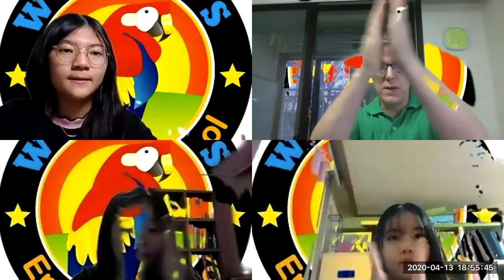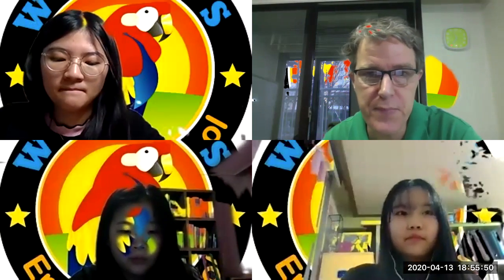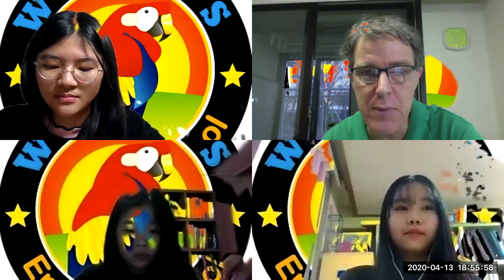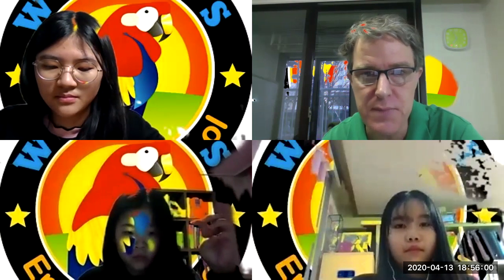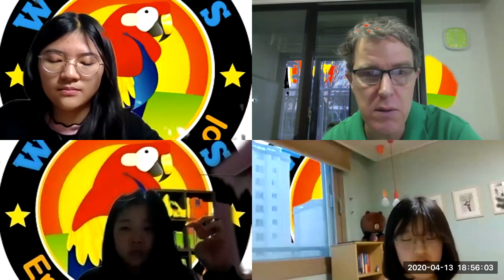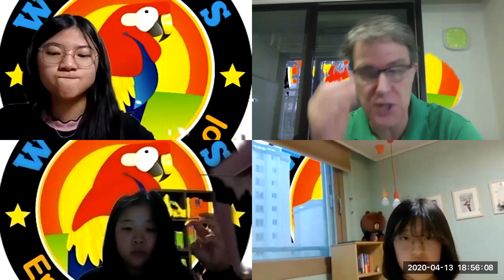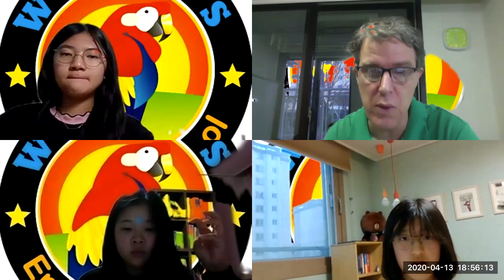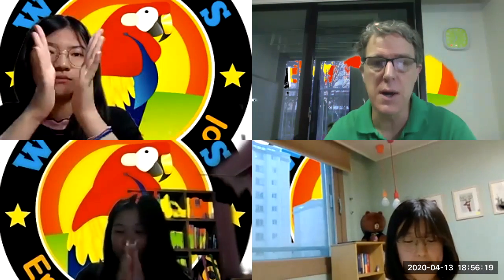Inter 2 Jenny - Goals for 2020